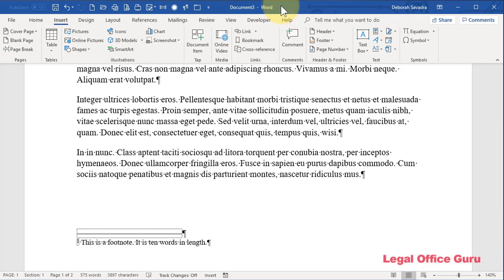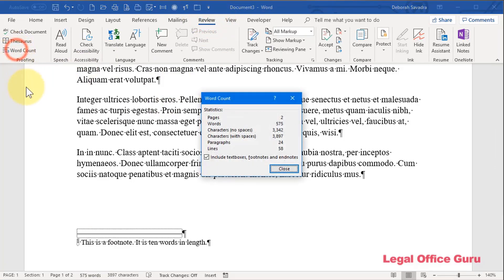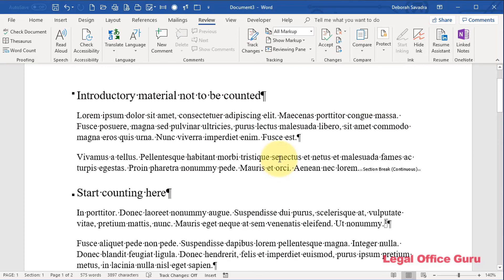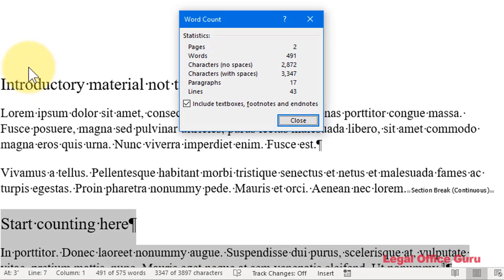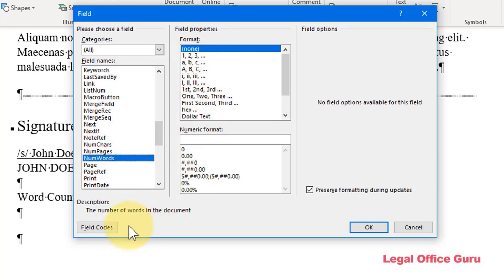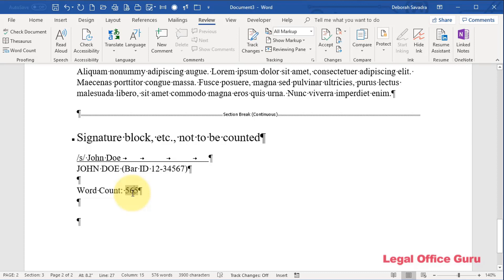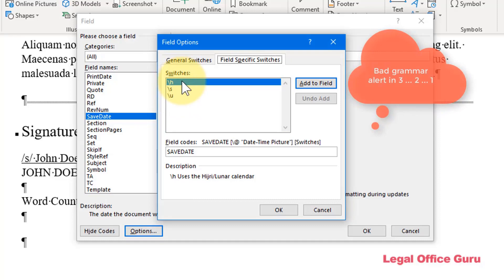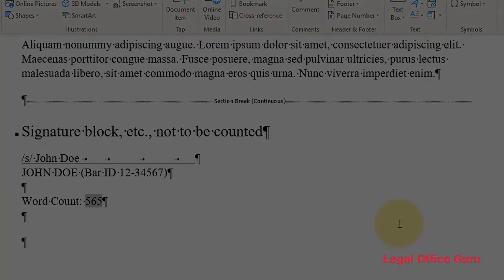MS Word's Word Count isn't always accurate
Relying on the Word Count feature in Microsoft Word to meet your court's briefing requirements? You'd better be careful - it could be telling you something wrong! Here's what to look out for.